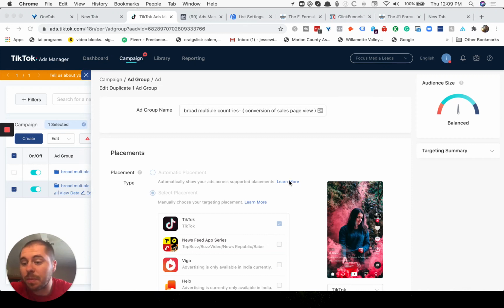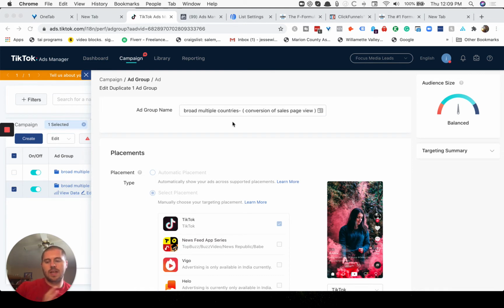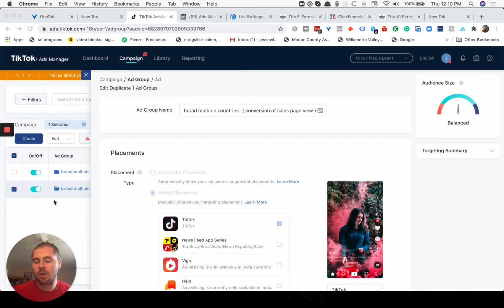Quick Golden Nugget For TikTok Ads ( why you aren't getting purchases ) and how to fix it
just a quick nugget to show you how to start getting sales for your tik tok ads